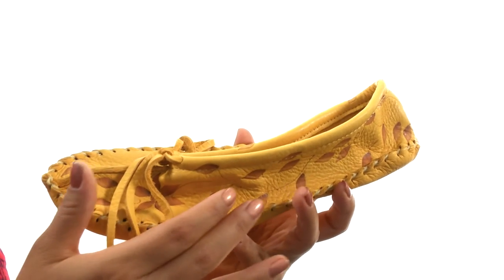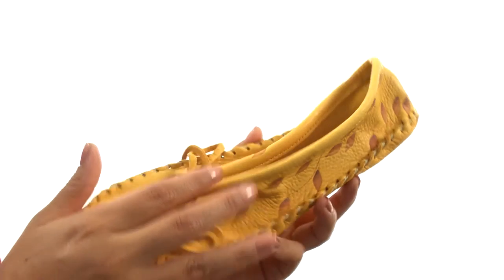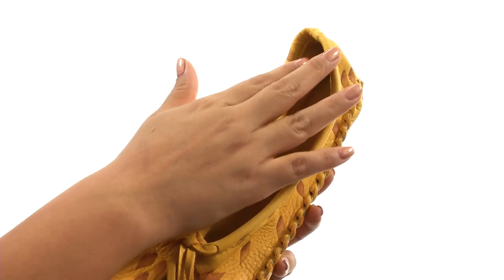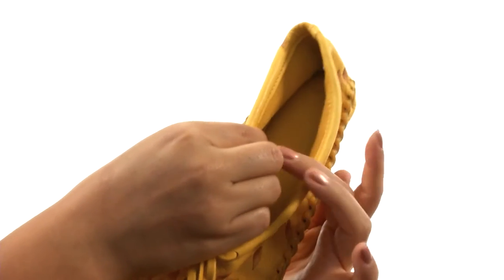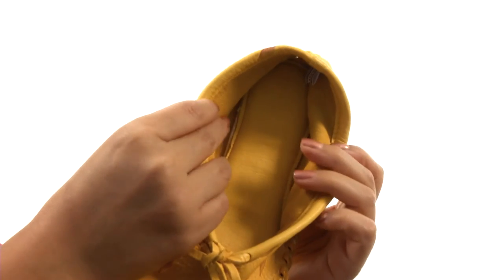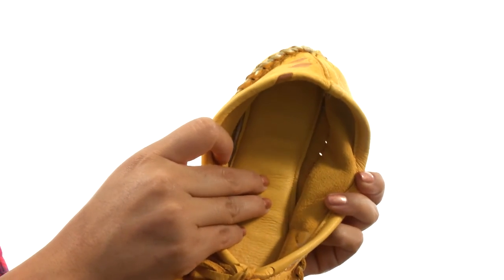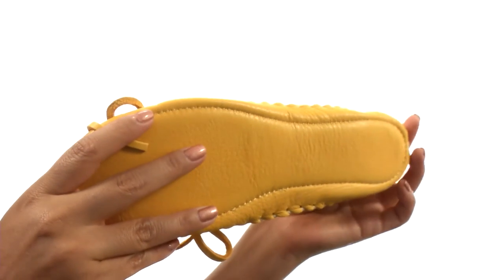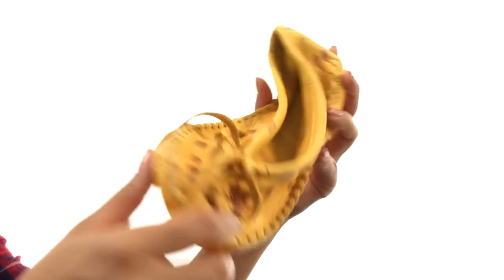Manitobah Mukluks Deerskin Slipper Floral Design SKU:8618906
Slip right into vacation life in the comforting Deerskin Slipper Floral Design by Manitobah Mukluks®.
Canadian deerskin leather upper with fun floral details.
Easy slip-on with a functional lace closure.
Soft leather lining.
Generously cushioned footbed.
Canadian deerskin leather outsole for a pleasurable walking experience.
Beadwork and material colour may vary from photograph.